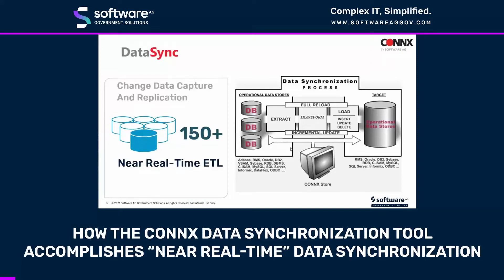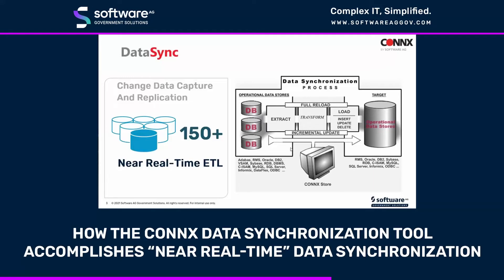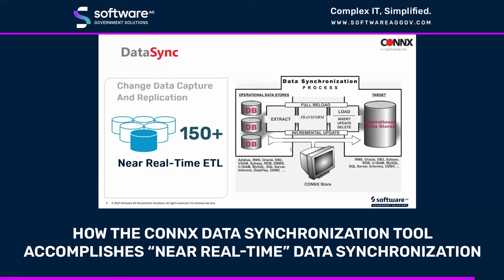How The CONNX Data Synchronization Tool Accomplishes "Near Real-Time" Data Synchronization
CONNX offers real-time SQL access using open data access standards to virtually any legacy or relational data source.